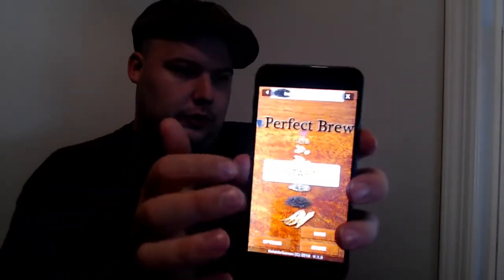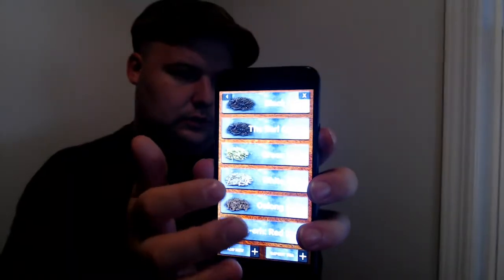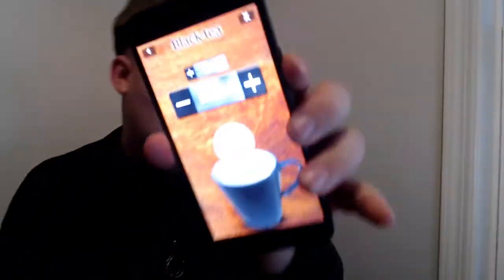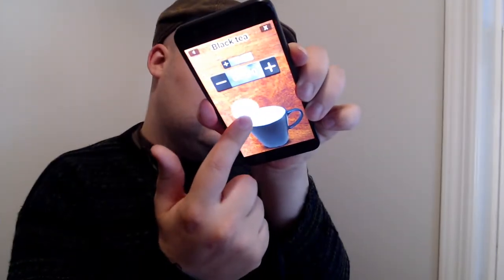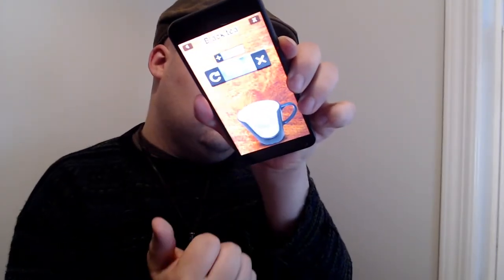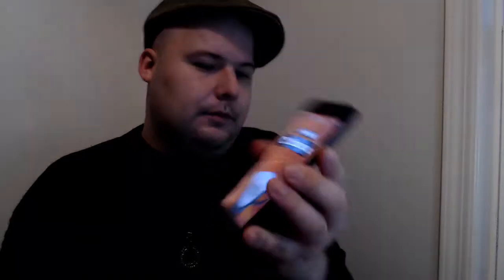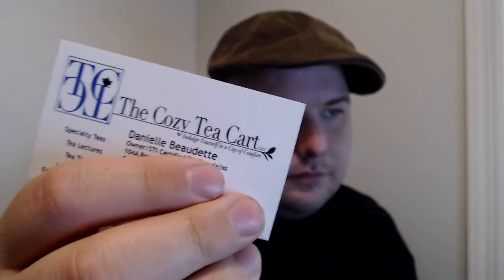The Cozy Tea Cart: A Tea Haul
Hey Everyone,
In this video I do a tea haul from my favorite tea shop The Cozy Tea Cart. Located in Brookline NH, this tea shop lives up to its name because they provide the perfect place to drink tea, read tarot and spend time with friends. With amazing staff and what seems to be and endless supply of tea, you are able to "Indulge Yourself in a cup of Comfort "
Much Love and Best Wishes

💥 Hey Everyone! Here Are My Links 💥
(I would be grateful for any tips that come my way)